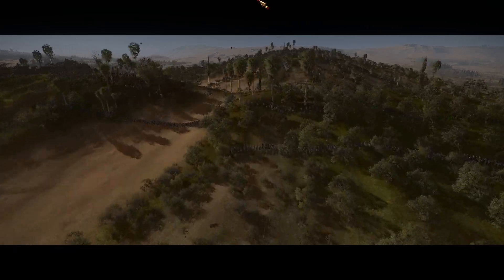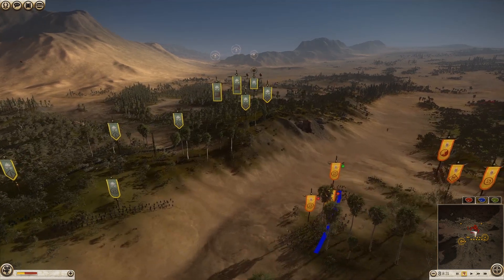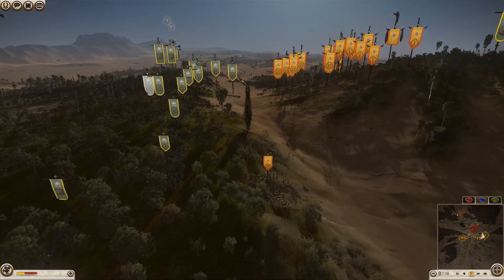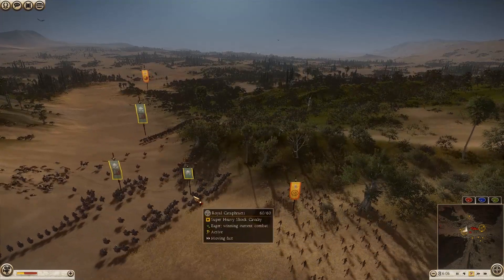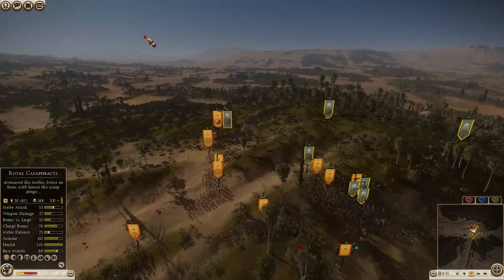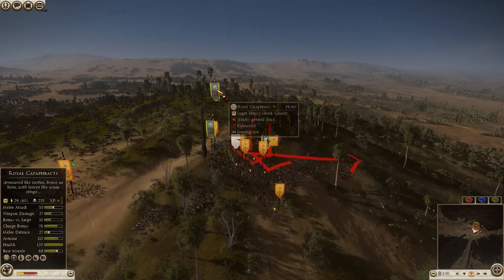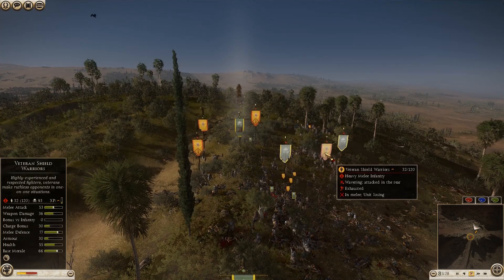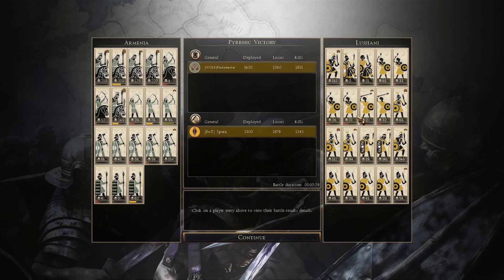Cataphracts!! | Armenia vs Lusitani | Total War Rome 2 Online Battle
**Add me on Steam!** : blademaster3090
**Join the Tournaments Steam Group for future No Holds Barred and others!!**